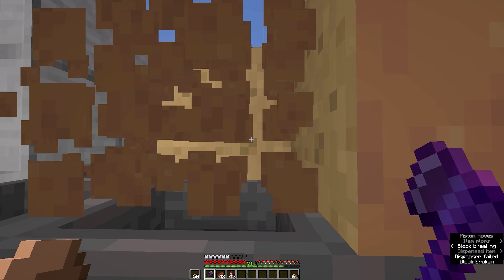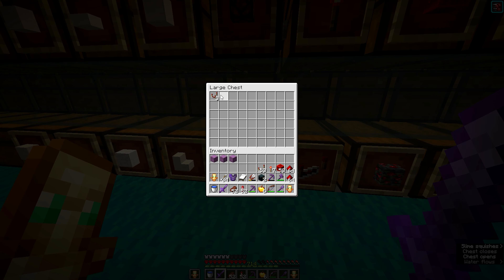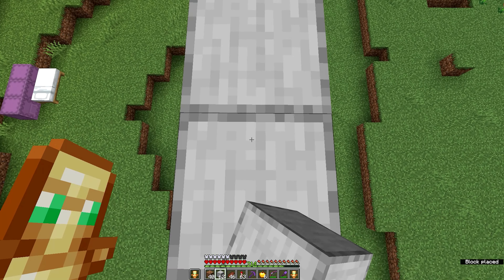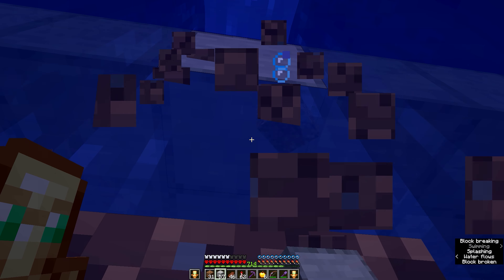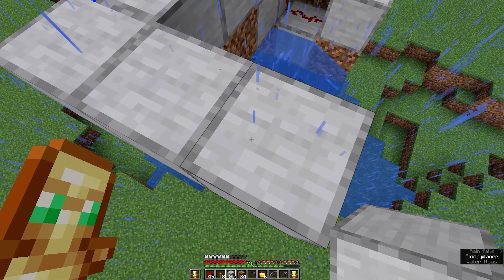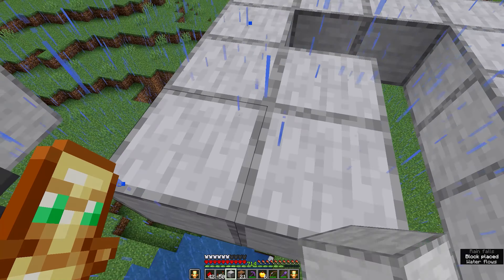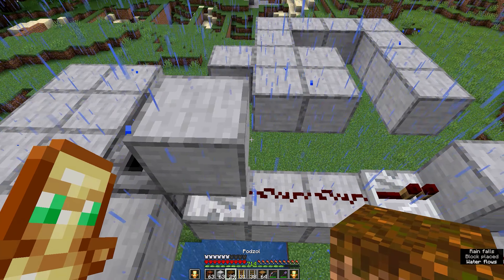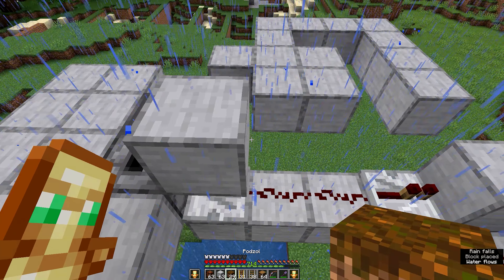Best Minecraft Mushroom Stem Farm 1.21 - 1.22+ | Grian Hermitcraft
Today i show you how to build this simple Mushroom Stem Farm in Minecraft 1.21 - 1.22+. This Farm uses Brown Mushrooms and Grian has built this in Hermit Craft!

Here are a few more super awesome farms you can build! :D
If you found this, write found in the comments! :D